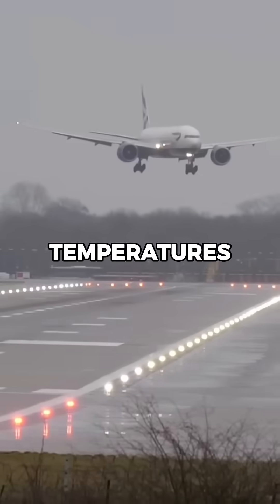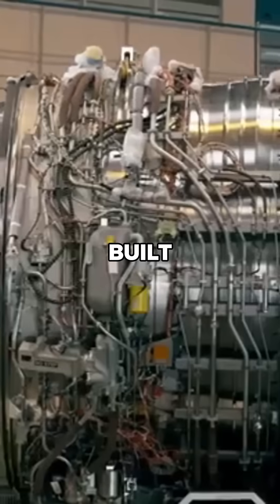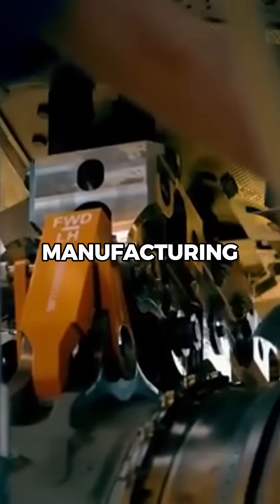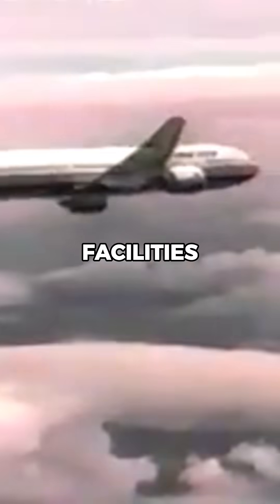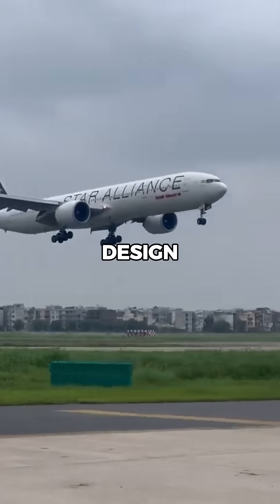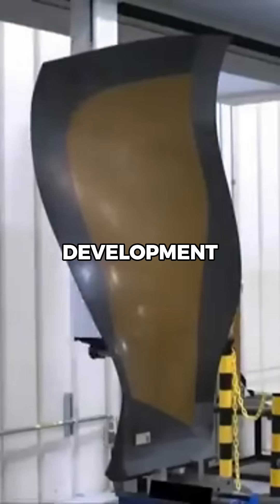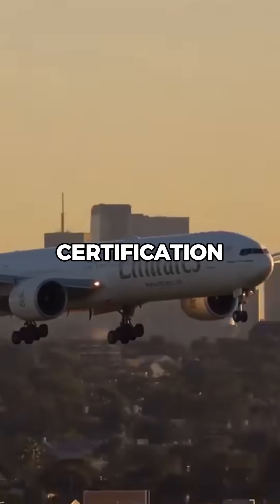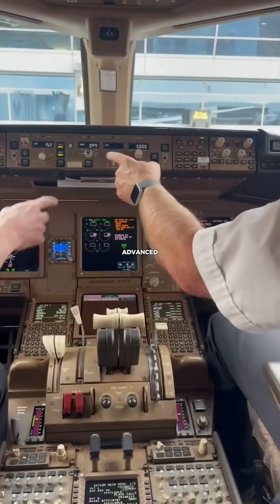Why were the GE90 engines so expensive?